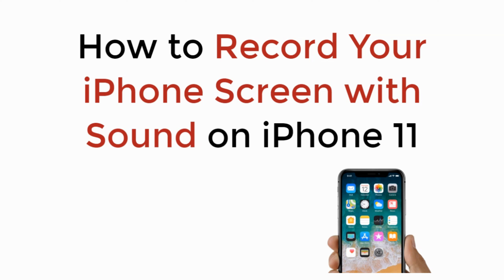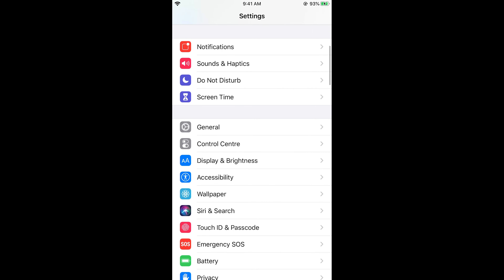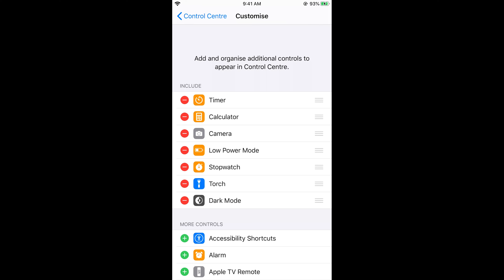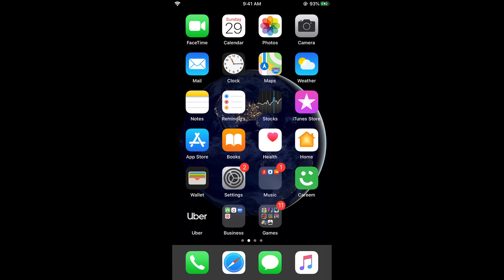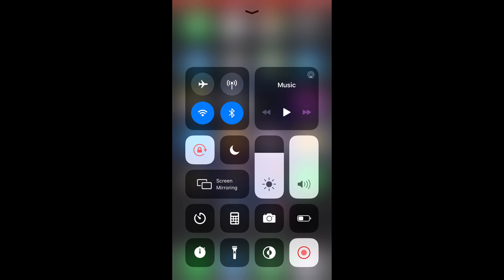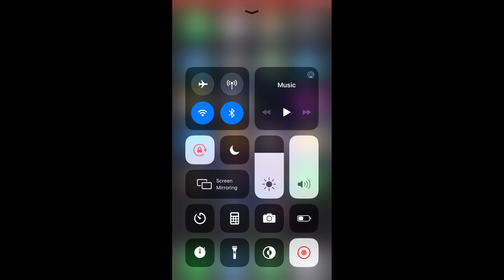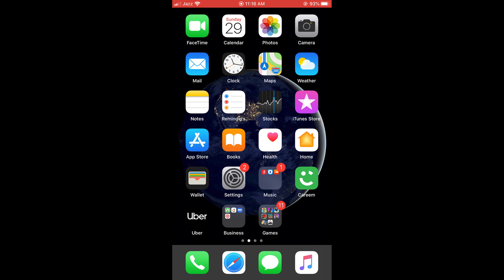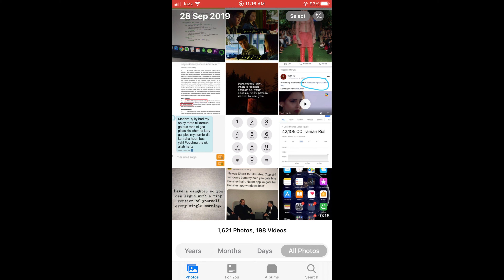iPhone 11 : How to Record iPhone Screen with Sound iPhone 11 (No App)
Learn How to Record iPhone Screen with Sound iPhone 11